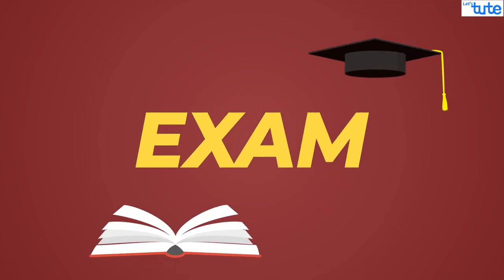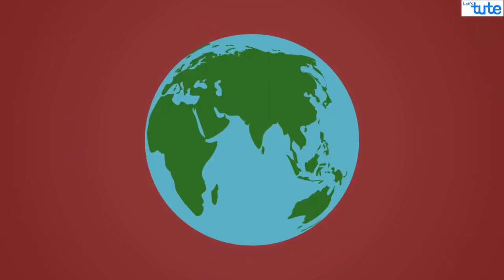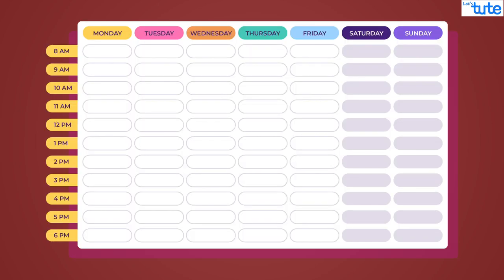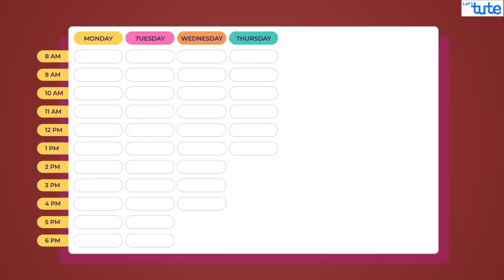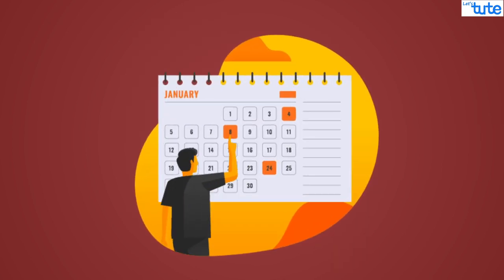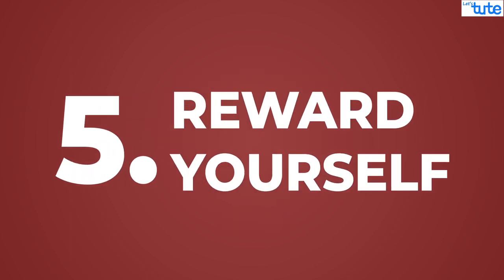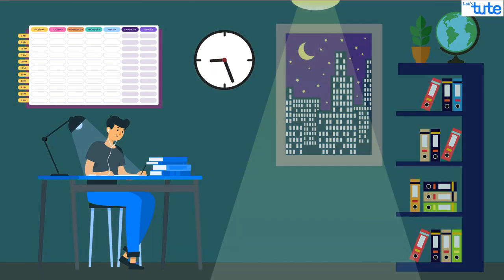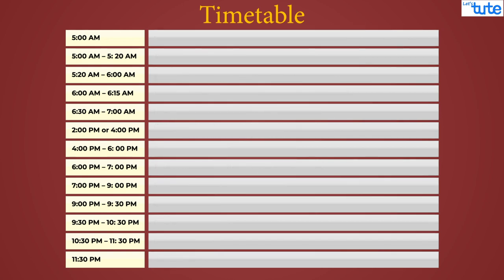How to prepare Timetable for studies | Letstute.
Hello,
How to prepare Timetable for studies  How to prepare Timetable for studies
Today in this video we are going to give you tips on How to make a timetable. Use these tips and imply to become a topper.

Thanks.

Timestamp:
0:00 : How to prepare study timetable
1:06 : How to make a format timetable
1:26 : How to prioritize your work and responsibilities
1:55 : Try to be specific
2:14 : How to check your progress
2:32 : Reward yourself
3:26 : Conclusion